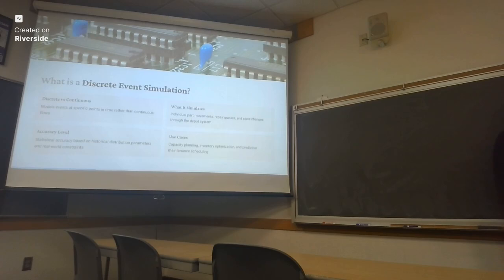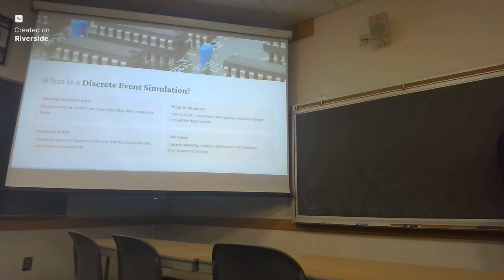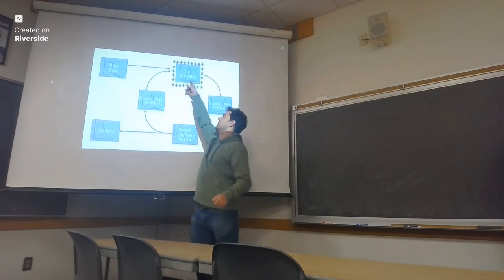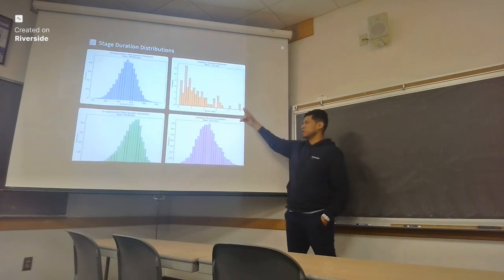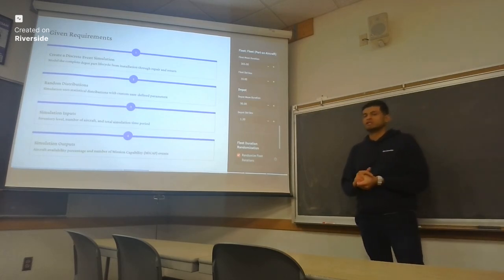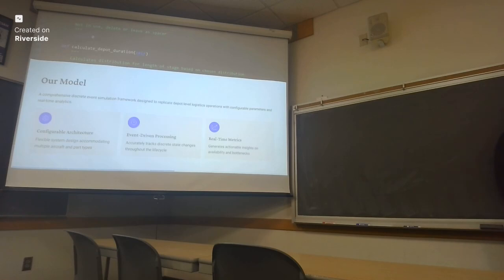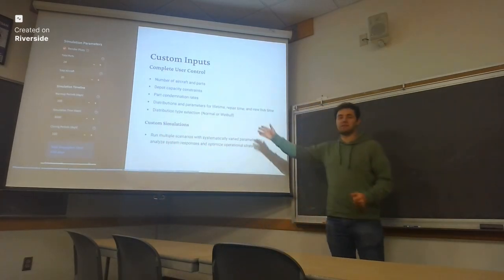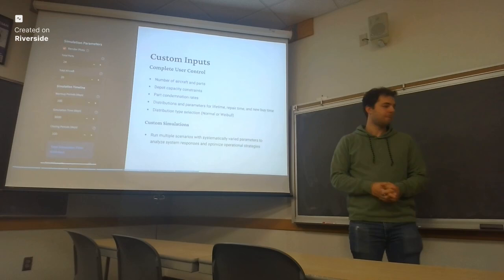DES class presentation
Class Presentation. We did not have time to prepared before presenting. This was not an official presentation but a class overview. The full length of class presentation was just over 40 minutes and it included comments from fellow classmates and the professor.